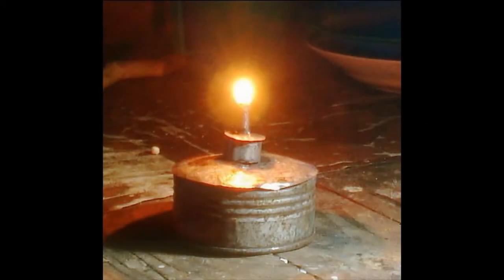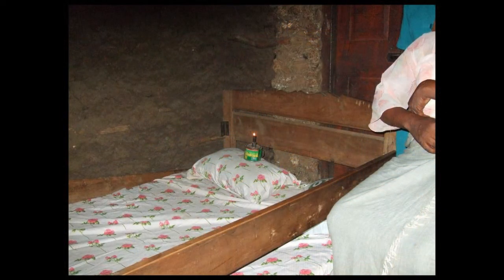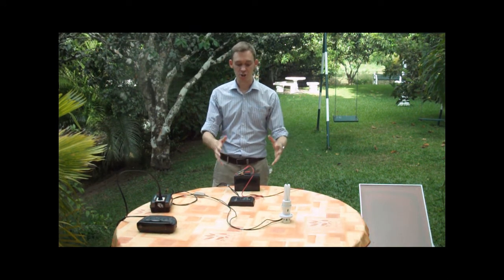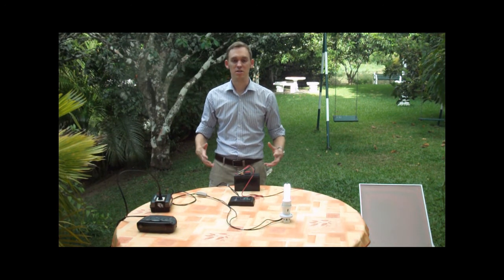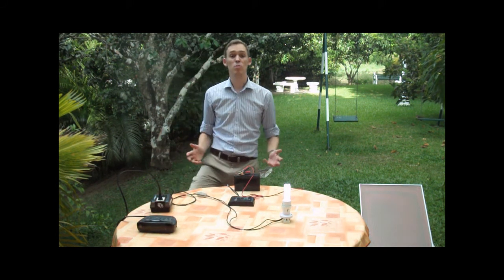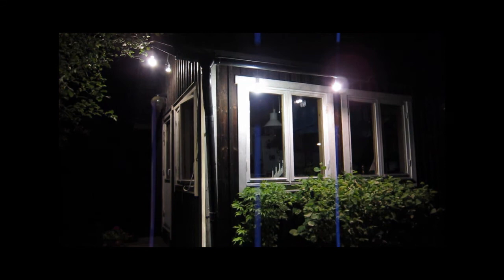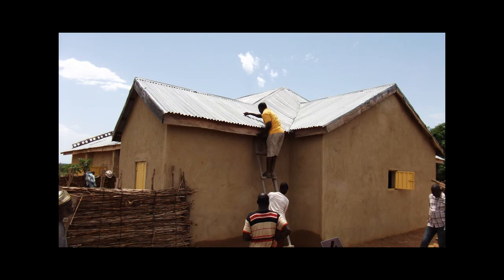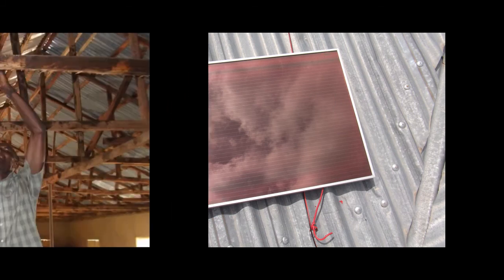Solar Lighting Project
Guguplex Technologies works to make low cost solar lighting and electricity available to those who need it most in developing countries.